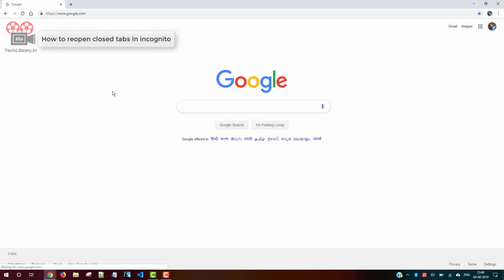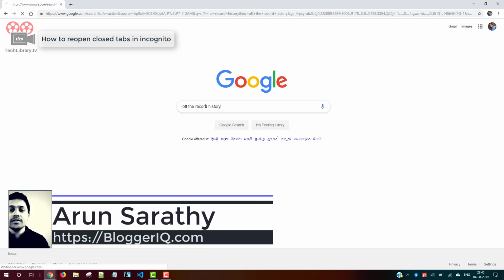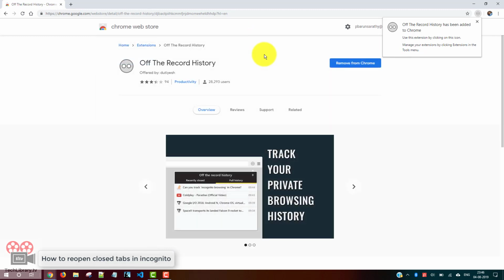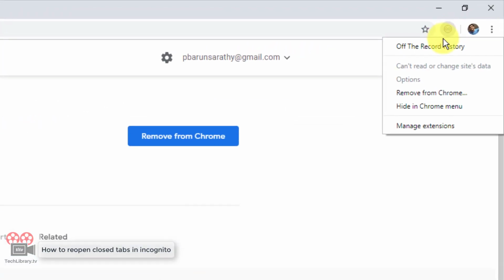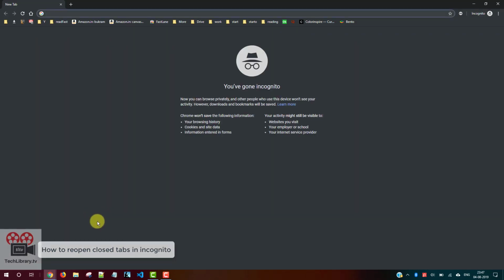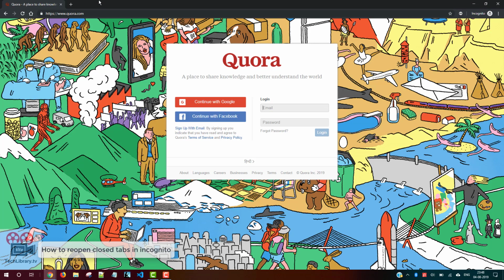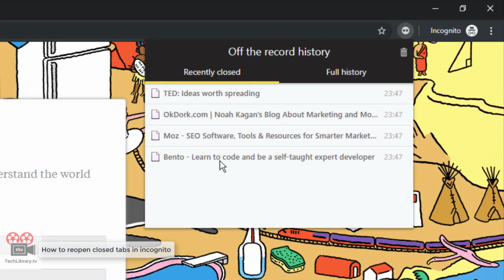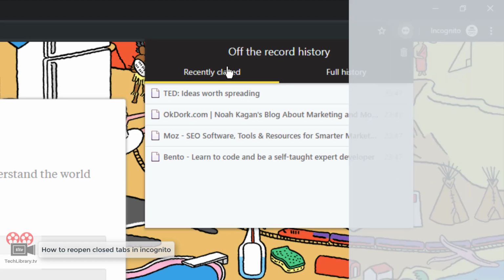How to Reopen Closed Tabs in Incognito Mode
Tools I use:
Portable Hard disk for backup